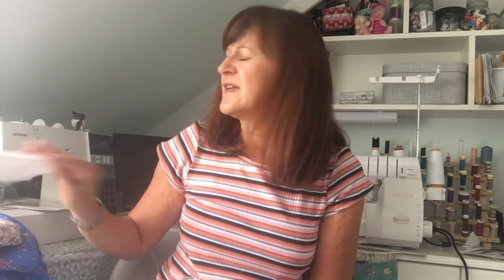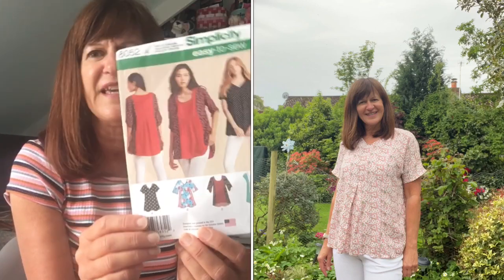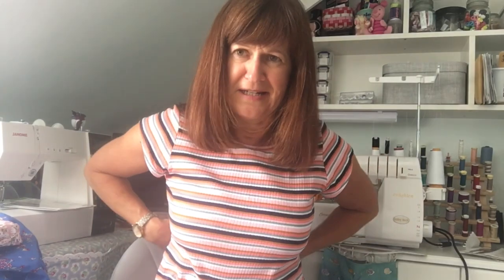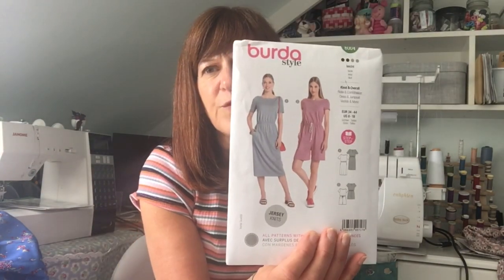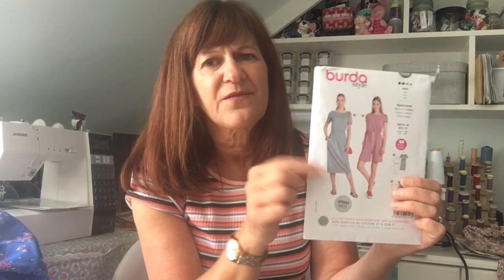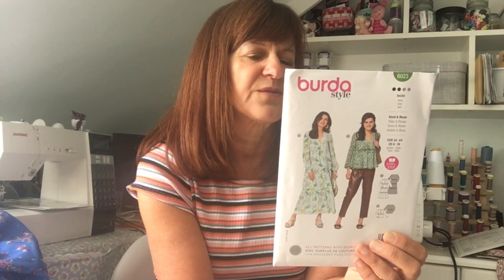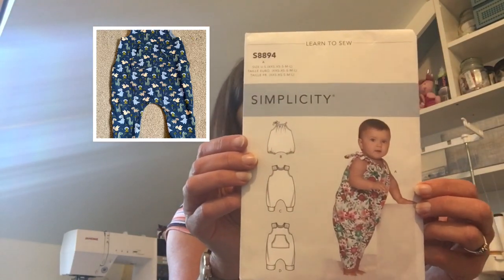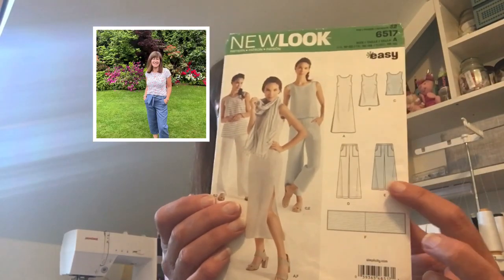fridaysews -Some clothes, a toad and a supermarket dress. Vlog number 2 with photos!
My second blog and I even managed to get some photos in!
What a week of learning I’ve had, thanks again for everyone who has supported me. I talk about the following patterns;

Makes this week;
Simplicity 8052 - pink top
New Look 6216- Black T-shirt (maybe out of print?)
New Look 6619 - Linen dress
Burda 6534 - Cropped trousers and shorts

New patterns;
Burda 6023 and 6004

Thanks again to the following;

Michelle from Michelle Sews Again

My Instagram is so_carole